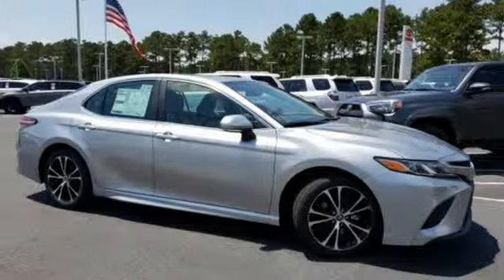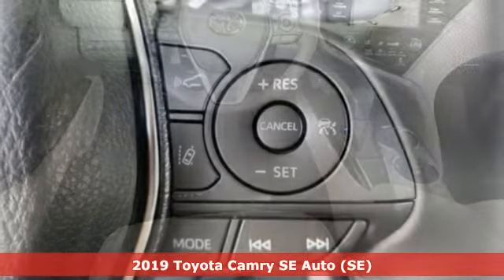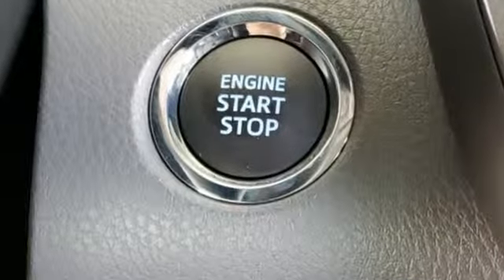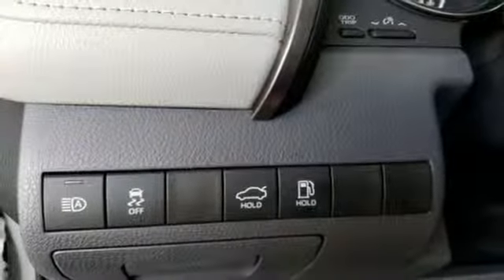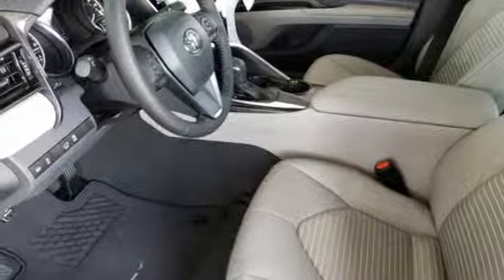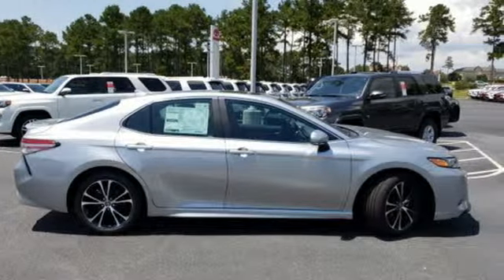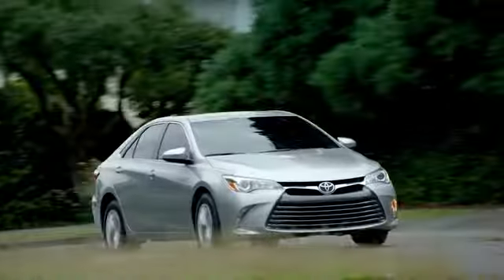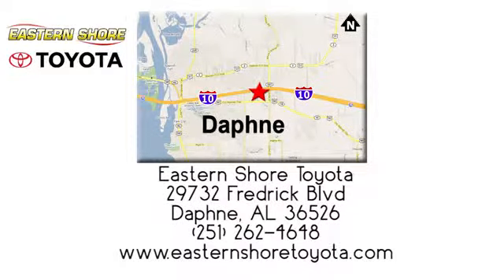New 2019 Toyota Camry Daphne, AL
Year: 2019
Make: Toyota
Model: Camry
Trim: SE
Engine: 2.5L I4 DOHC 16V
Transmission: 8-Speed Automatic
Color: Silver
Interior: Ea10
Stock #: KU798424
VIN: 4T1B11HK5KU798424
Celestial Silver 2019 Toyota Camry SE FWD 8-Speed Automatic 2.5L I4 DOHC 16V Ea10 Cloth.brbrRecent Arrival! 28/39 City/Highway MPG

Address:
29732 Fredrick Boulevard